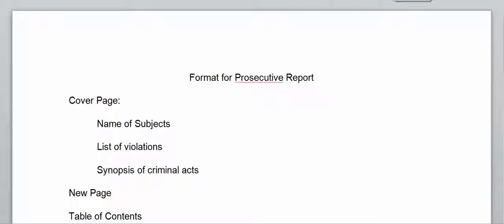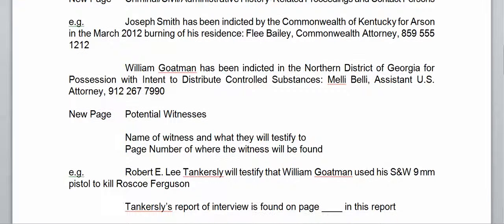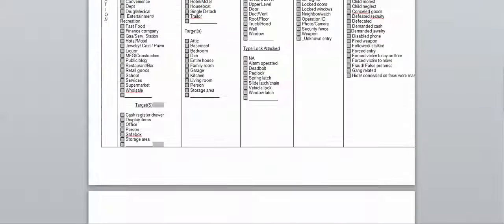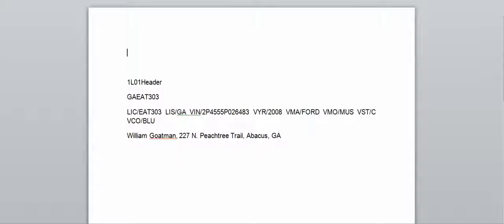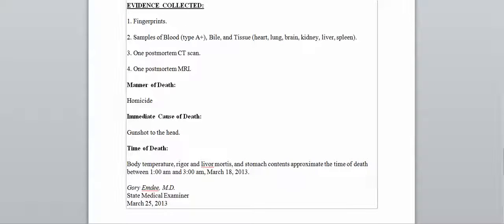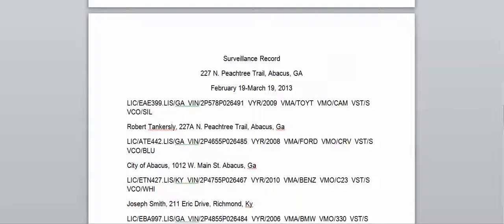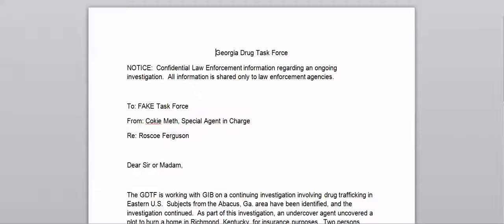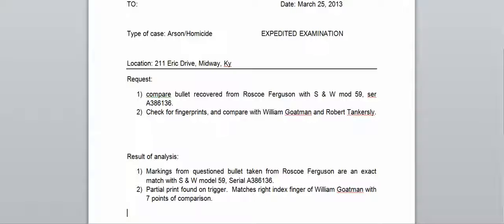CRJ 420 Lesson 8 part 2